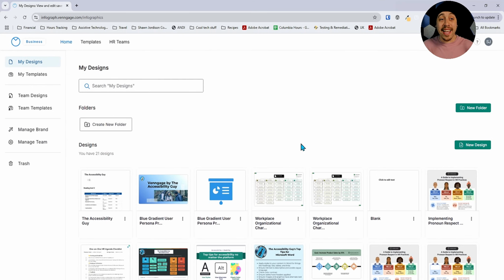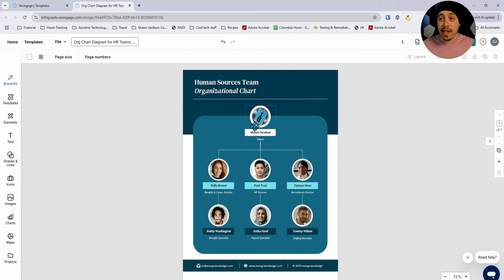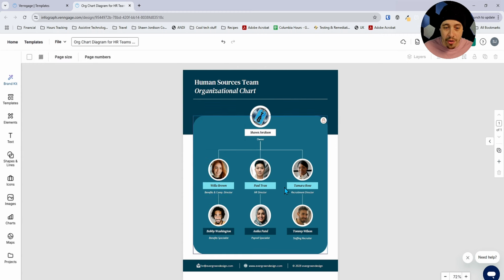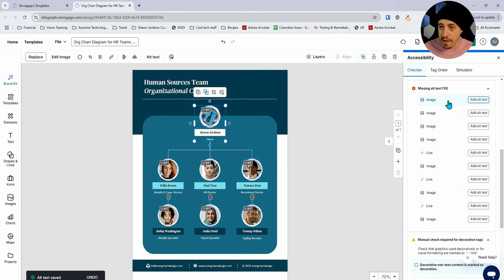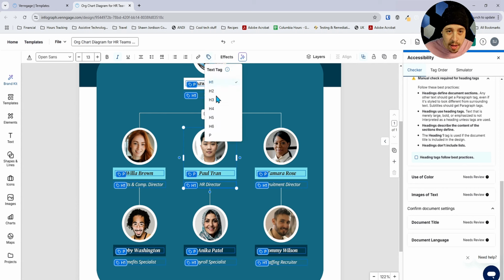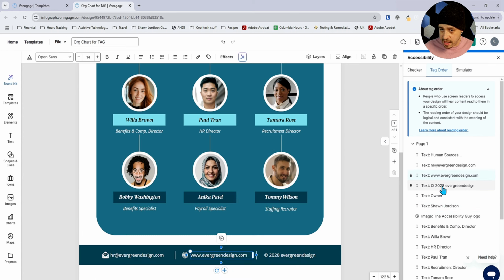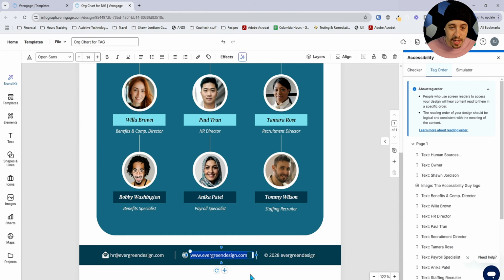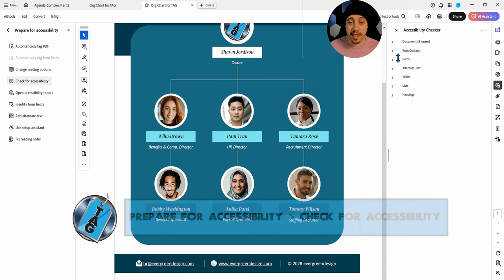How To Create An Org Chart Using Venngage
Learn how to create an organizational chart using @venngagevids while ensuring accessibility.

This video walks users through selecting templates, formatting for accessibility, and running accessibility checks to comply with PDF/UA and WCAG standards.

00:00 Introduction
00:21 Select a template and customize it
02:04 Run the Venngage accessibility checker
02:27 Review alternate text
03:23 Review logical reading order
04:07 Set document title
04:23 Rearrange the tag order
05:13 Set the hyperlinks
06:03 Run Adobe's accessibility checker
06:11 Run it through the PAC 2024 tool